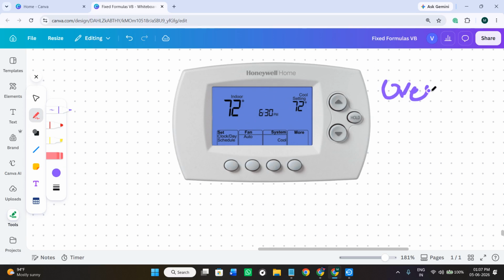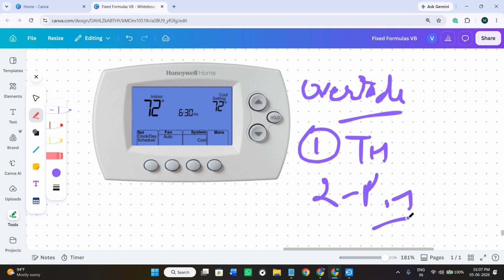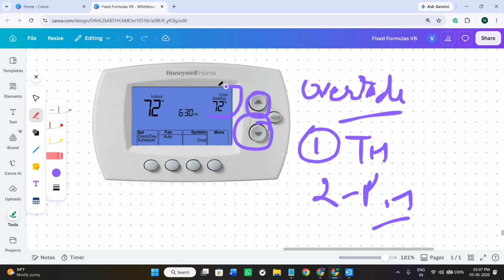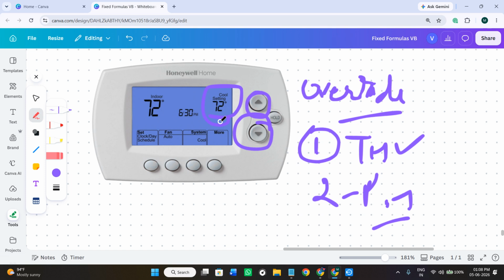How To Override Honeywell Thermostat (FocusPRO 5000, 6000 & Essential) [2026]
Welcome to the Fixed Formulas YouTube channel! In this tutorial video, I will show you How To Override Honeywell Thermostat (FocusPRO 5000, 6000 & Essential) [2026]